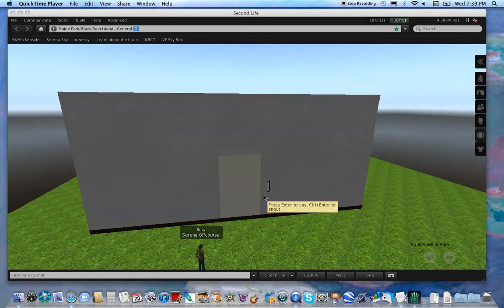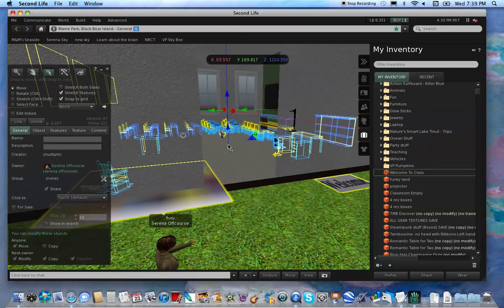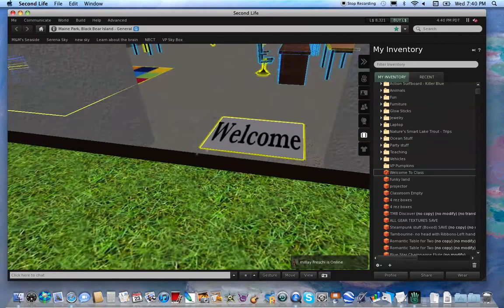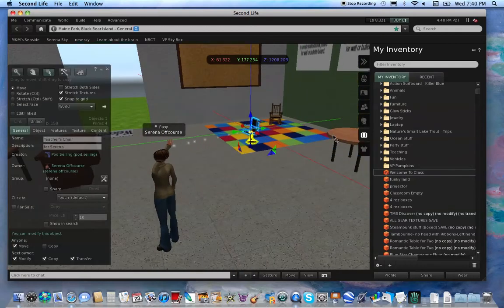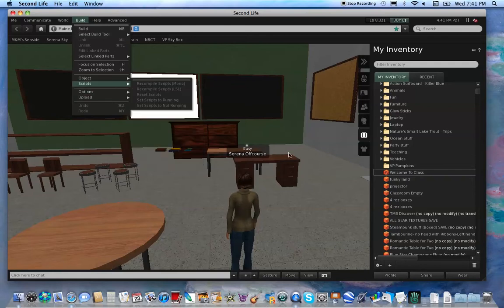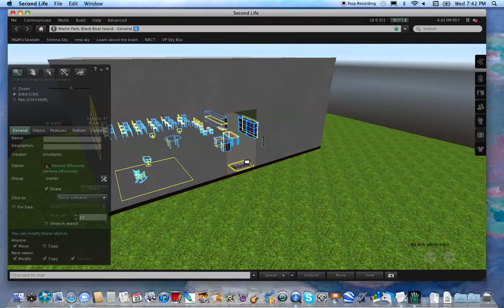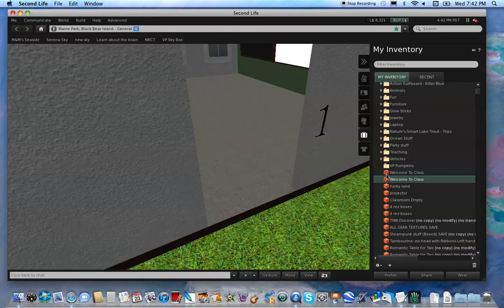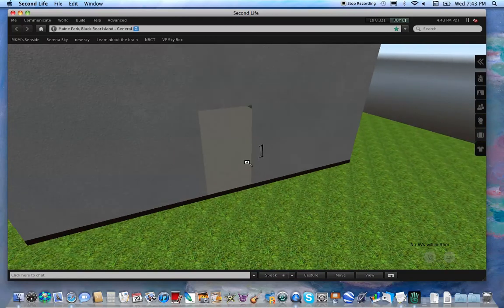Creating your classroom.mov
This tutorial will show you how to rez a collection of objects from your inventory, arrange them, and then take them back to your inventory as a collection.